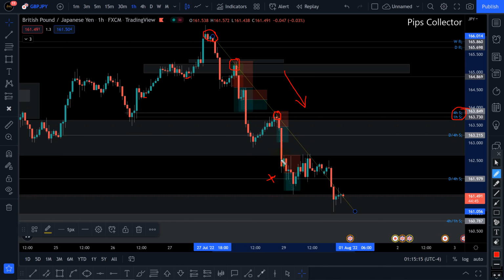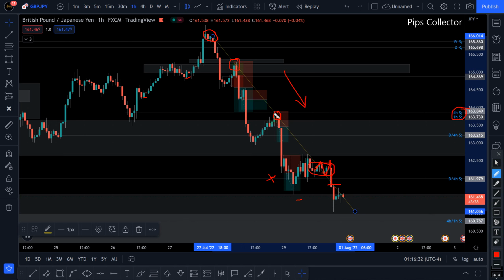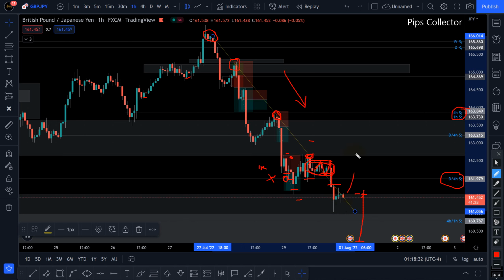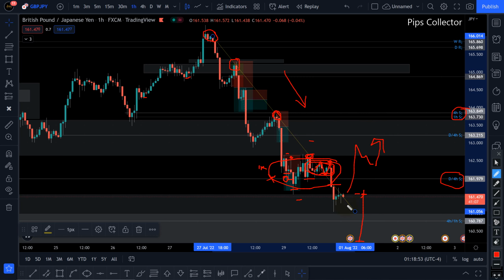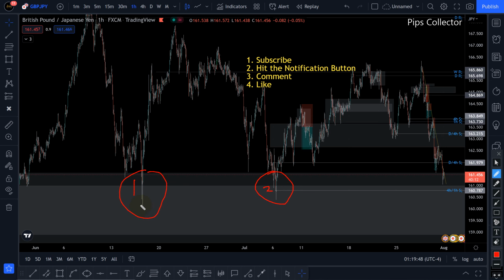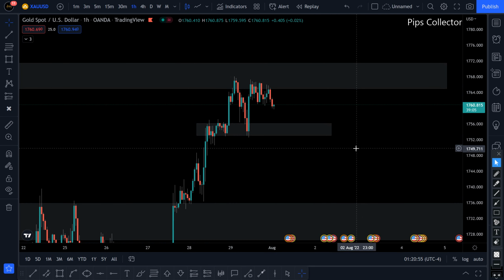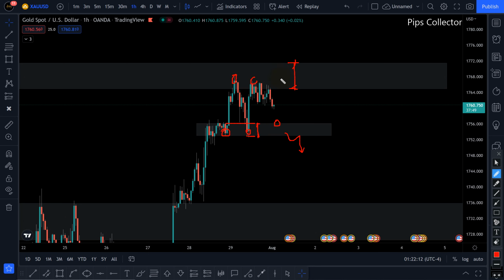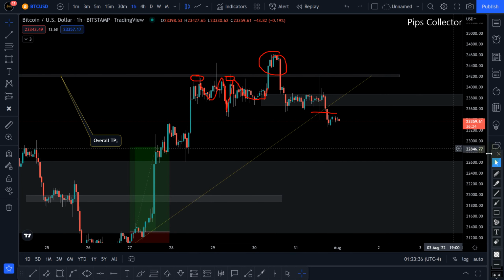SPECIAL EDITION - GBPJPY, Gold & BITCOIN Forecast - Beyond Technical Analysis, August 1, 2022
A SPECIAL EDITION.
This video contains detailed GBPJPY,  XAUUSD & BITCOIN Beyond Technical Analysis.
89.3% win rate.

Please comment, your questions get an instant response.